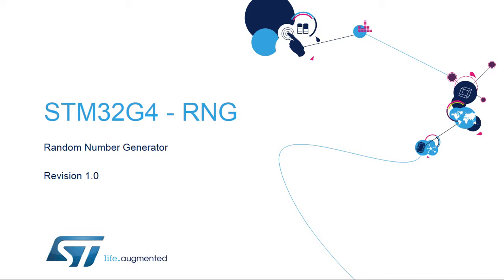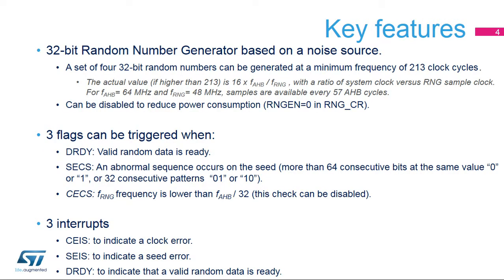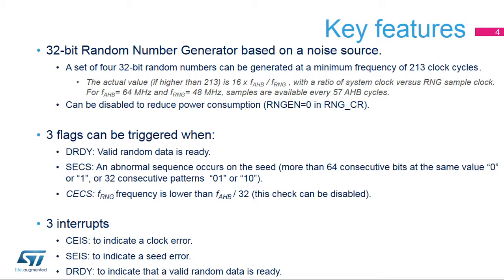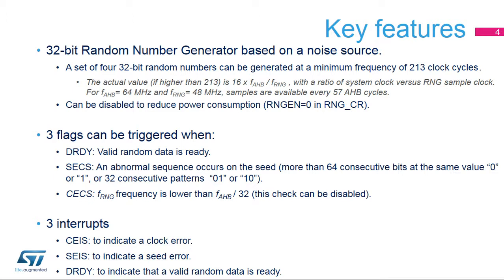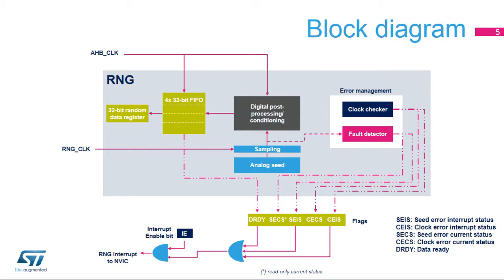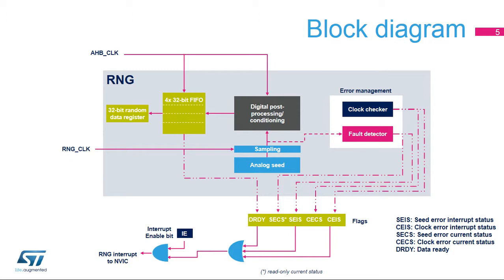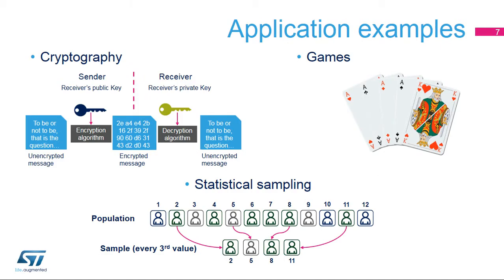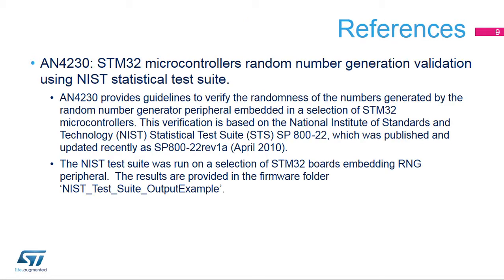STM32G4 OLT - 20 . Security Random Number Generator